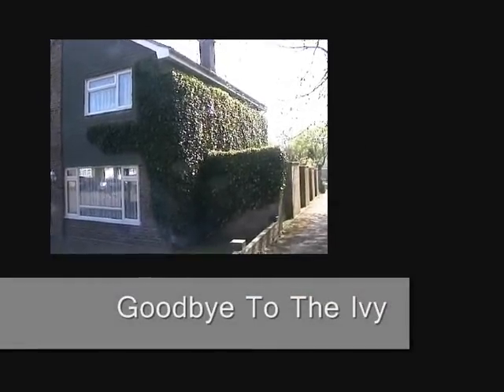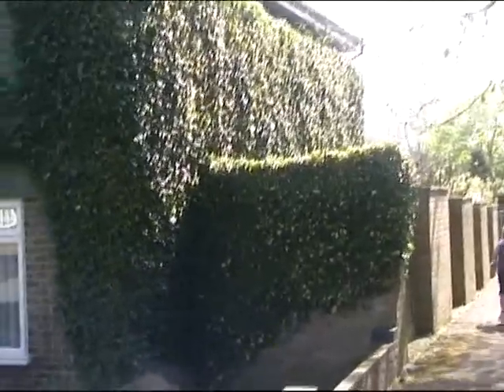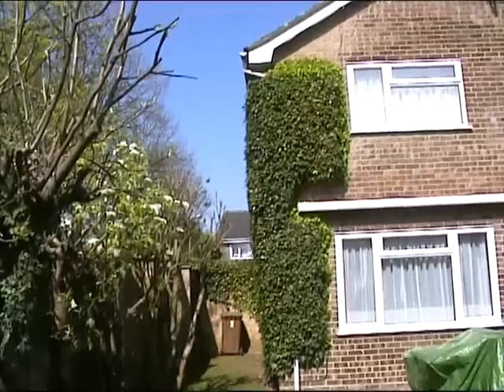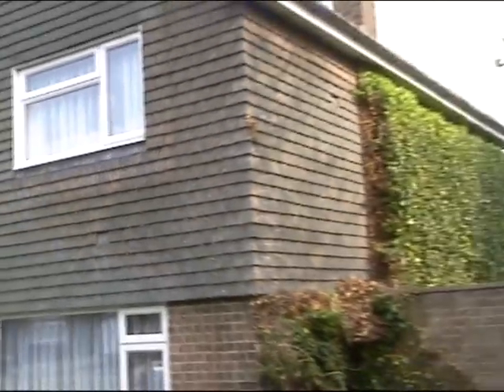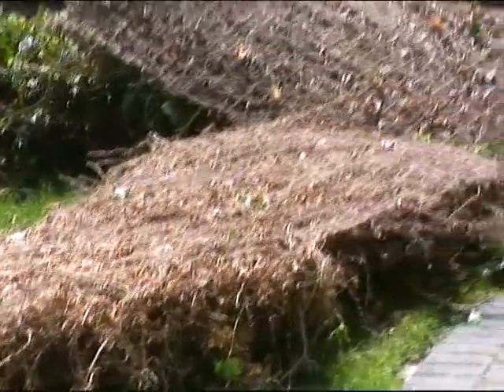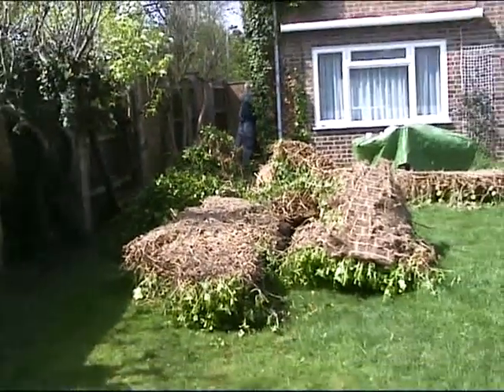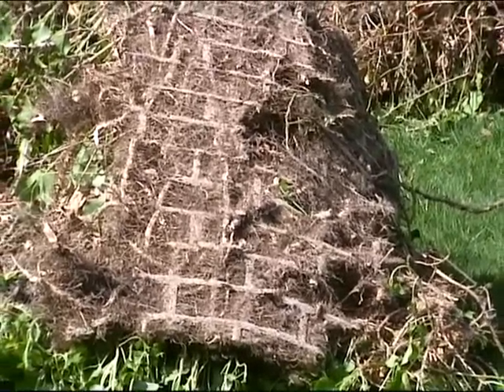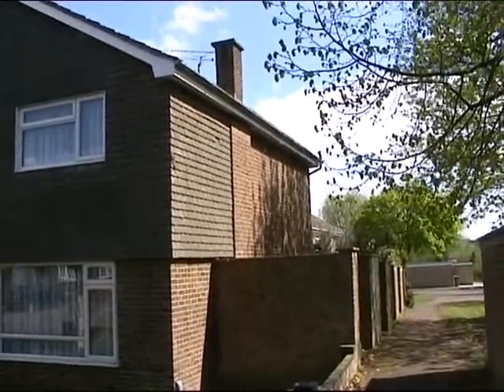Goodbye To The Ivy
When ivy gets out of hand on a suburban house, this is what eventually has to happen! But does bringing it down damage the brickwork? How long is the job likely to take? And what if the ivy's crept under shingles or tiles? Here's what happened to us...